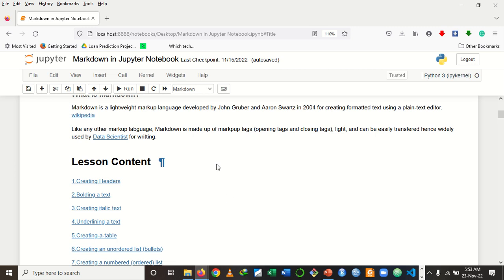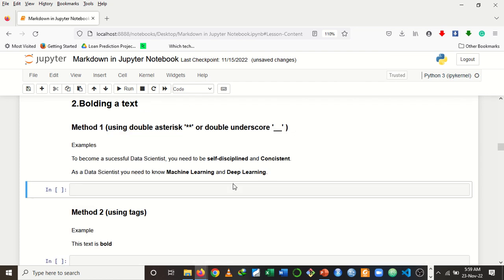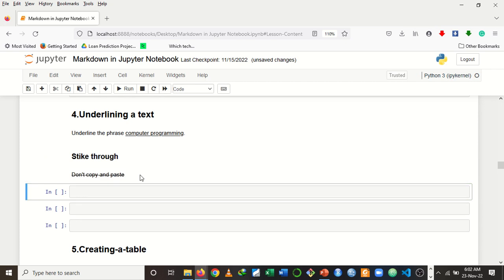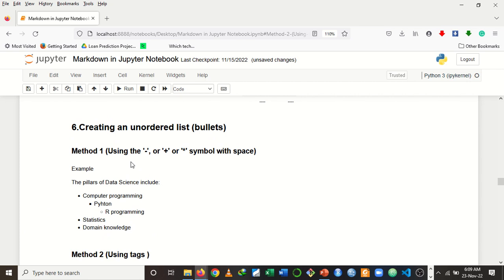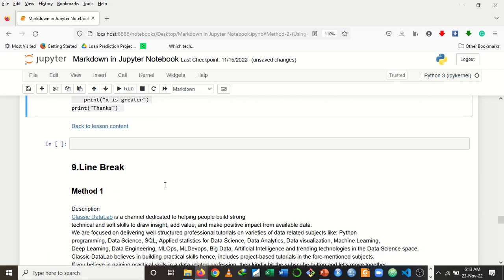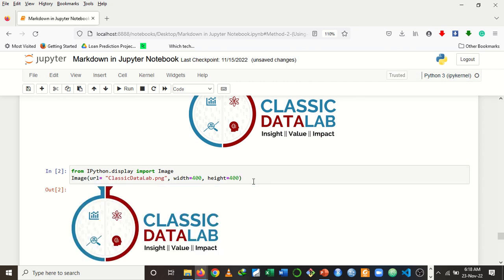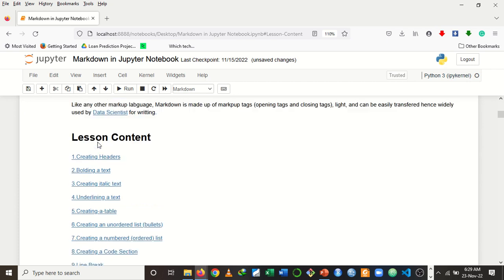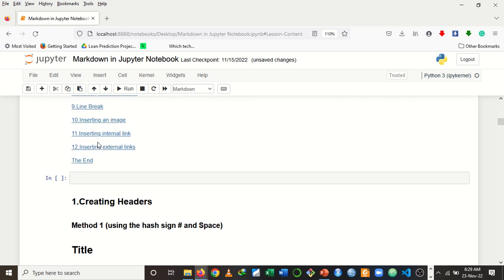Markdown in Jupyter Notebook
This video teaches how to use markdown in jupyter notebook.
The lesson covers the following.
1.Creating Headers
2.Bolding a text
3.Creating italic text
4.Underlining a text
5.Creating a table
6.Creating an unordered list (bullets)
7.Creating a numbered (ordered) list
8.Creating a Code Section
9.Line Break
10.Inserting an image
11.Inserting internal link
12.Inserting external links